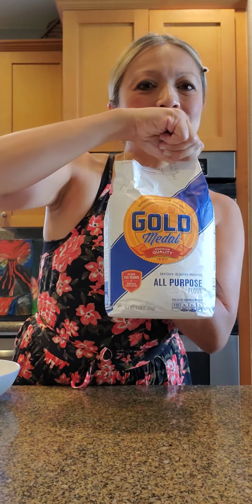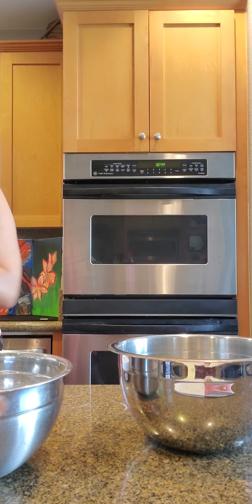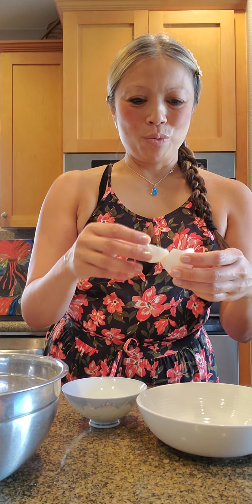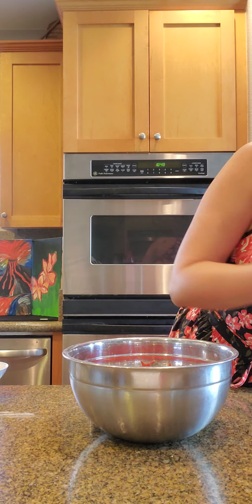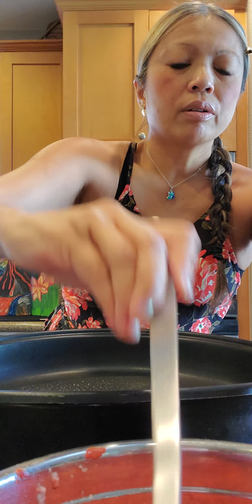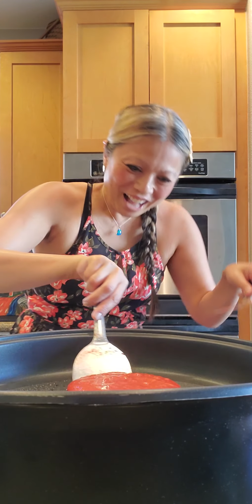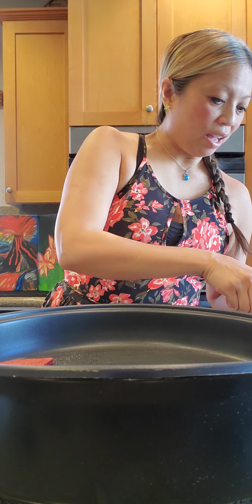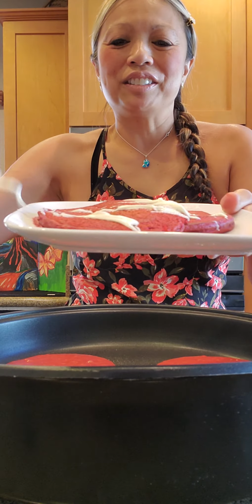Easy Red velvet pancakes!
1 and 1/2 all purpose flour
3 tablespoon sugar
1 tablespoon baking powder
2 teaspoon cocoa powder
3/4 teaspoon salt
1 and 1/2 cups milk
2 eggs separated
3 tablespoon canola oil
2 tablespoon rex food coloring

Optional cream cheese drizzle

Please watch video for details